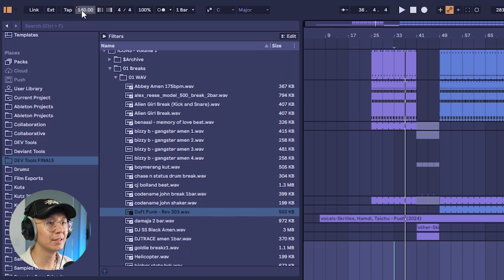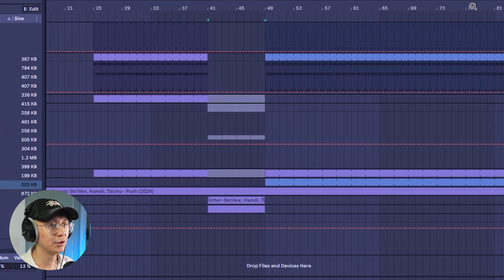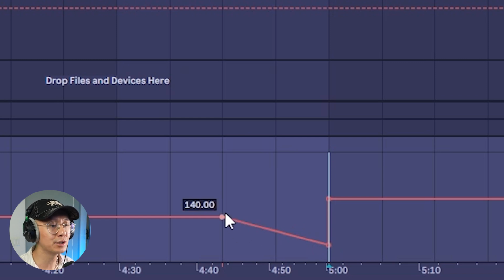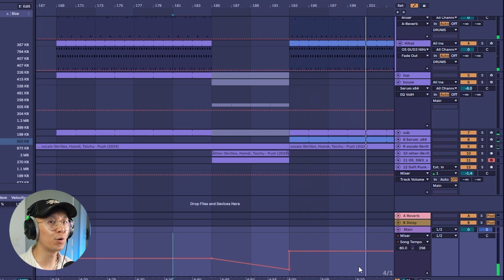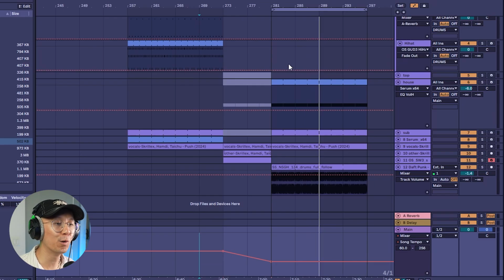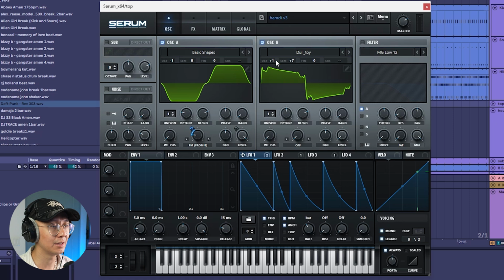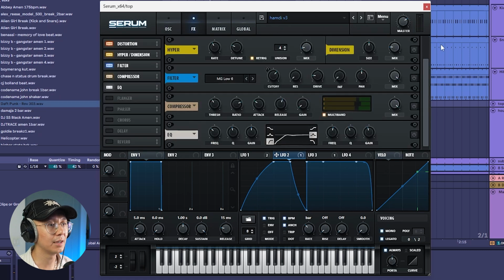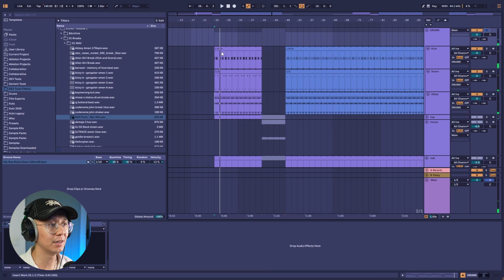Changing BPM in Ableton: Dubstep to DnB the BEST way...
0:00 Intro
0:15 Recreated Skrillex, Hamdi - Push
0:28 Automate Tempo - Dubstep to DnB
2:08 A more impactful way to do this
3:59 Dubstep to House
5:20 Hamdi Bass Tutorial
9:16 This Preset
9:40 Conclusion